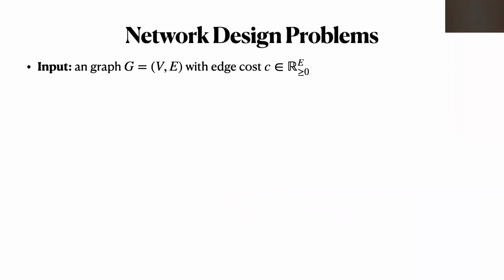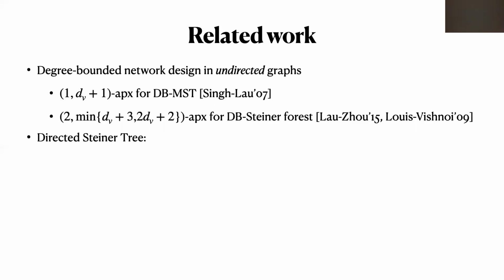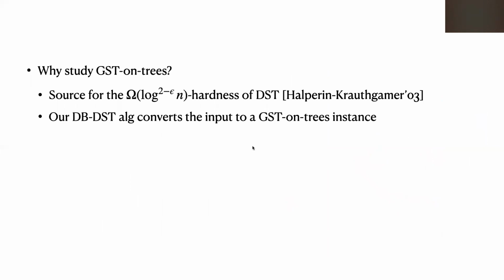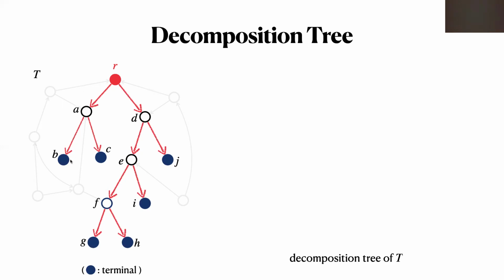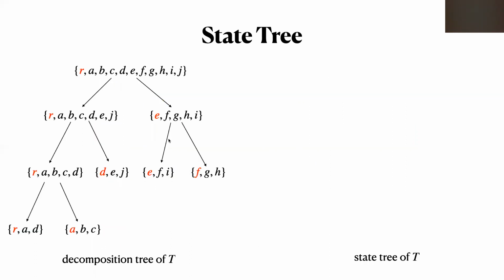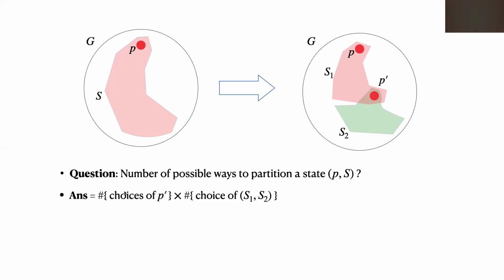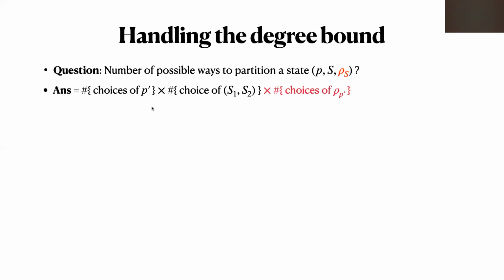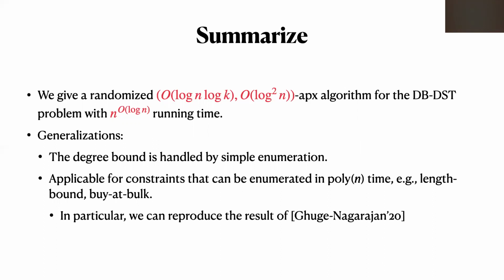On Approximating Degree-Bounded Network Design Problems